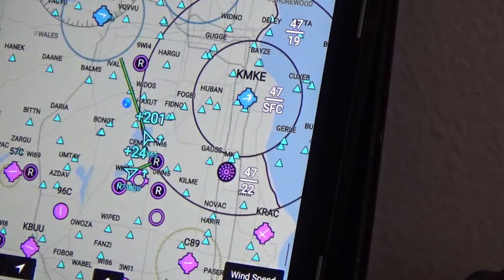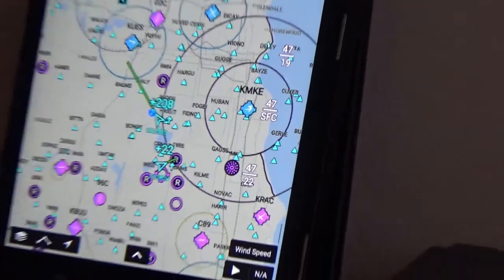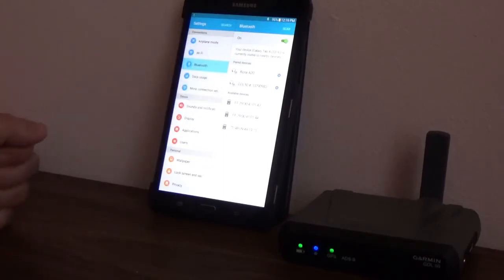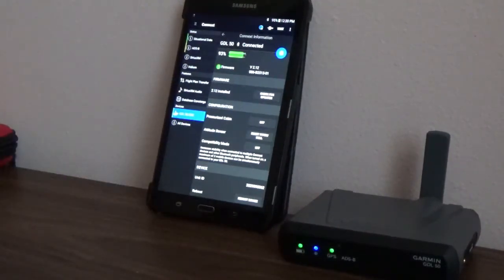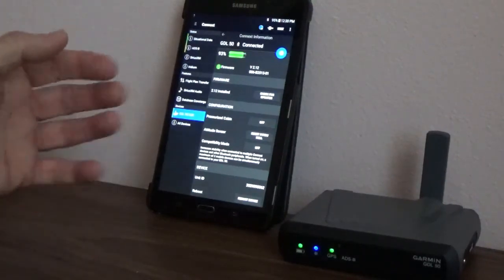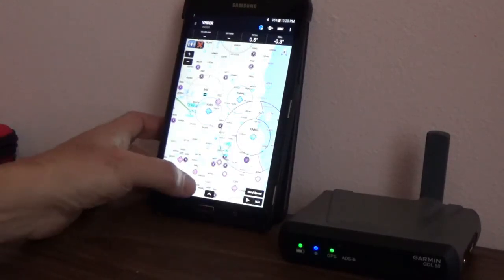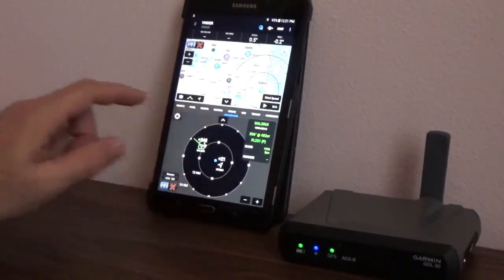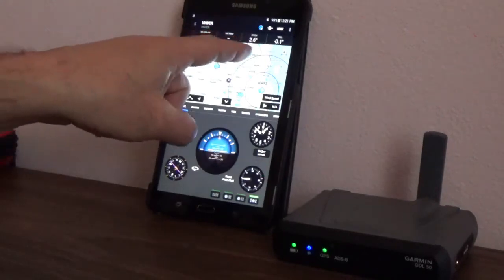Connecting the Garmin GDL 50 to Garmin Pilot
Here's a quick video to help you connect the Garmin GDL to your Garmin Pilot app.